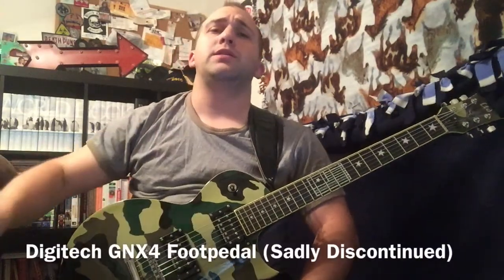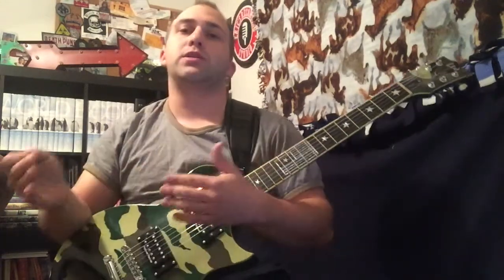Only King Forever - Guitar Cover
Lead tutorial of playing Only King Forever using my GNX4.